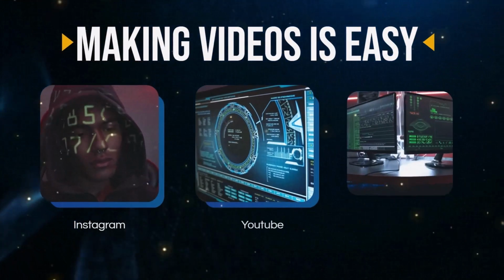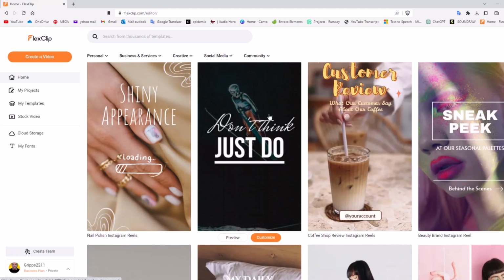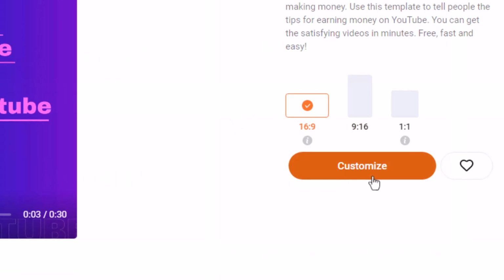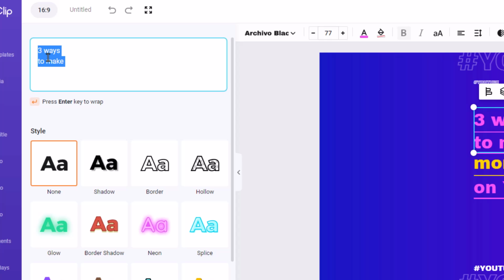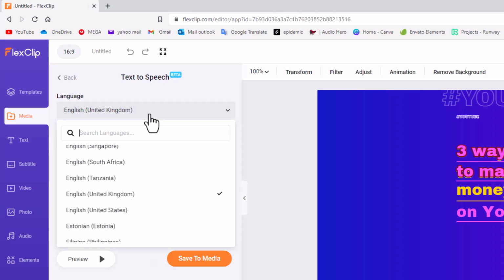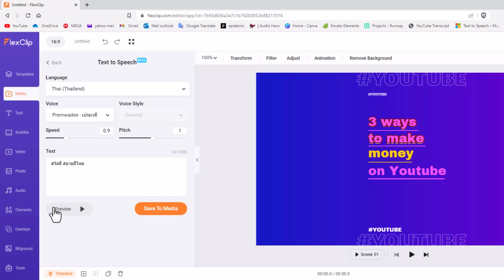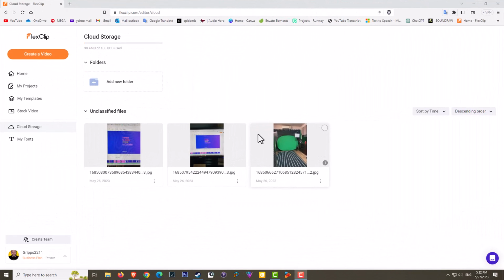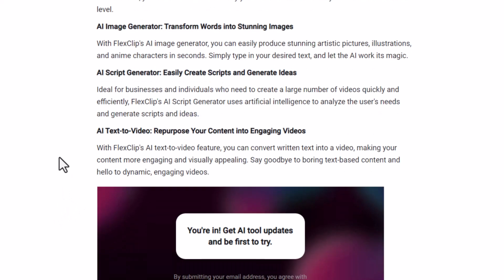Flexclip review 2024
FlexClip a simple review Whether you're a beginner or a seasoned pro, FlexClip provides a user-friendly interface packed with powerful features. Trim, merge, add text, apply filters, and more - all with just a few clicks. With a wide range of customizable templates, music tracks, and stock media, you can bring your vision to life in no time. FlexClip is the go-to solution for anyone looking to produce professional-quality videos with ease.